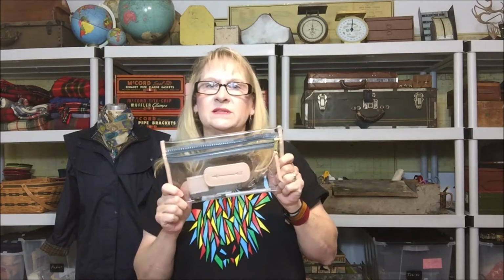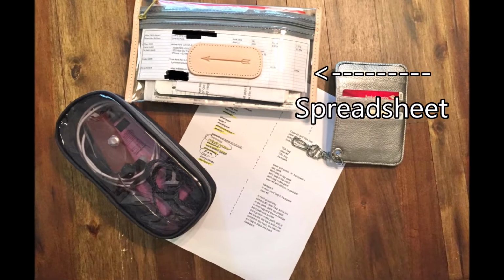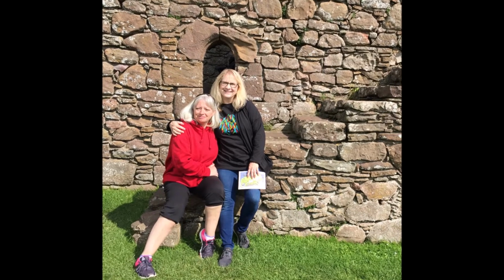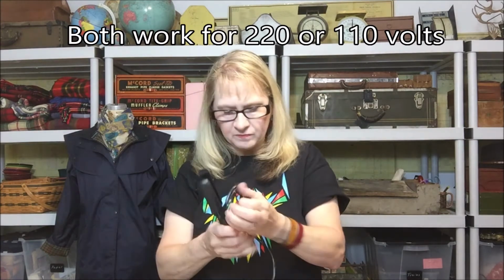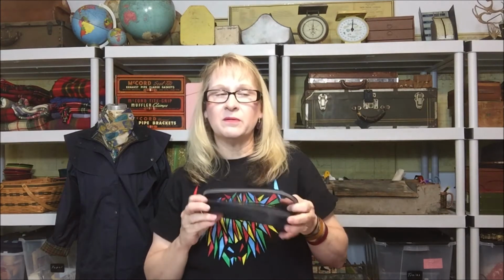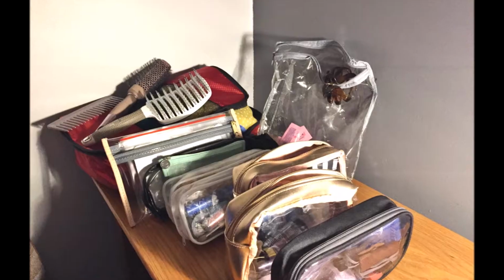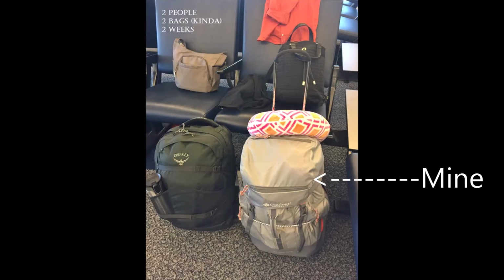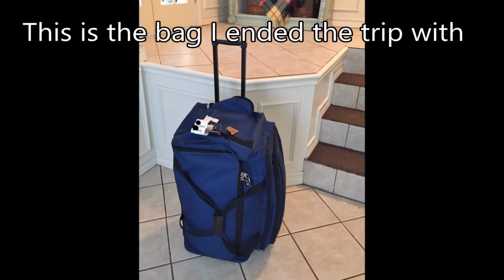Travel Tips Some things I Learned from 2 Weeks Overseas Scotland Belgium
Travel Tips Some things I Learned from 2 Weeks Overseas. Just a few things that helped and did not help me in my recent travels.

Samsonite RFID Pouch

Multi Port Charger Brick:

ConAir folding Hair Dryer

Travel Flat Iron

Multi connector cord:

 Sandisk  Iphone USB Drive.

Fan:
Even better Fan:

See my web site, devoted to vintage finds, and re-purposing projects
My Etsy shops can be found found